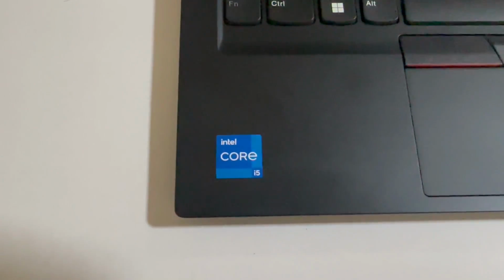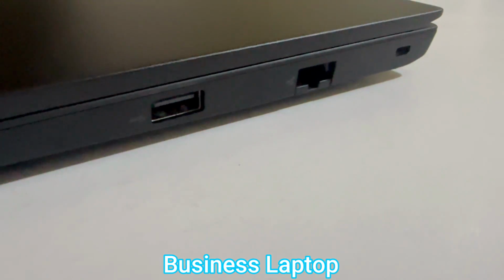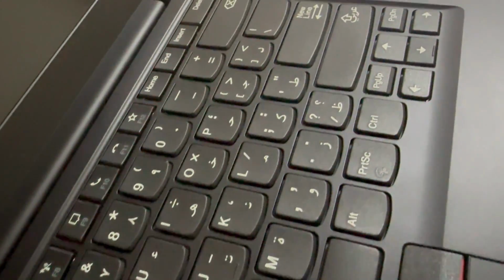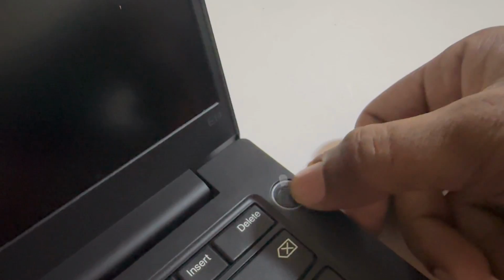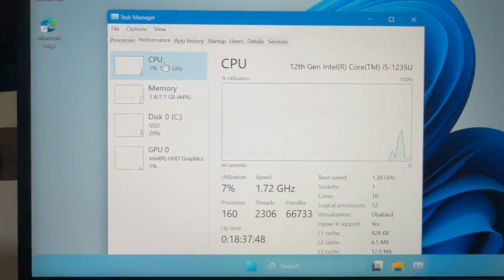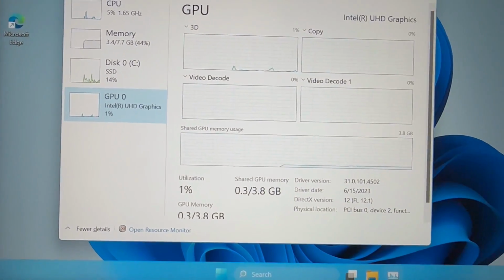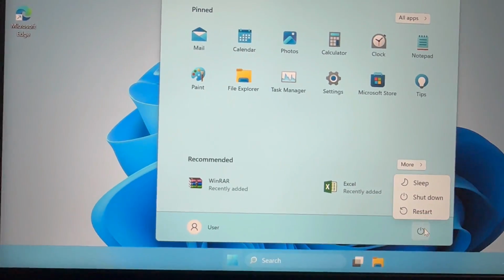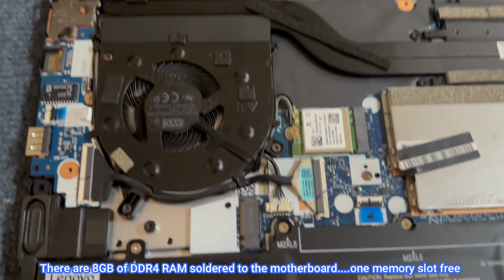ThinkPad E14 Gen 4 Core i5 12th Gen 8GB Ram 512GB NVMe SSD Unboxing | Review | Upgrade Options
ThinkPad E14 Gen 4 Core i5 12th Gen 8GB Ram 512GB NVMe SSD